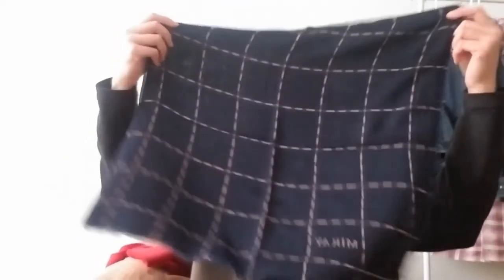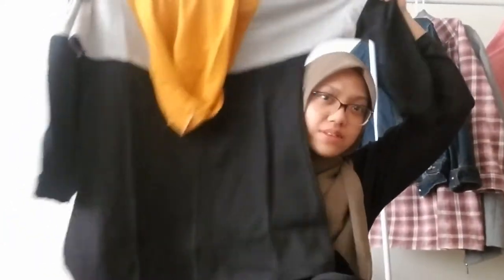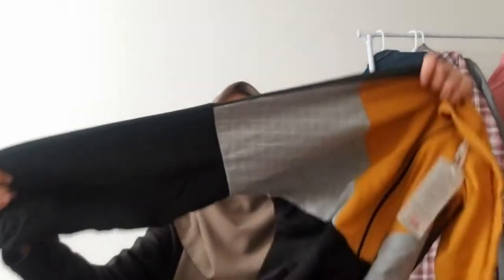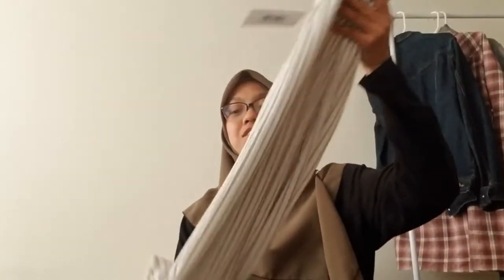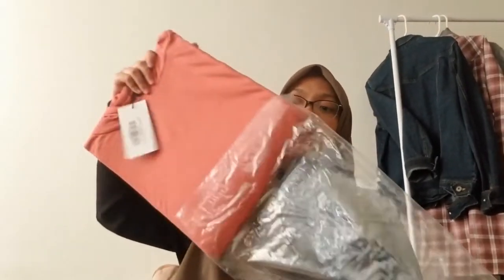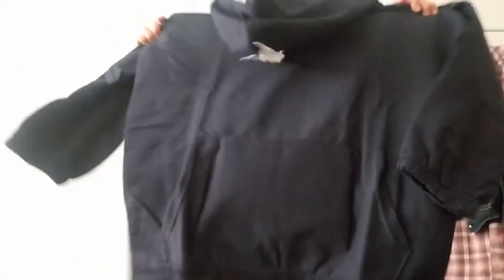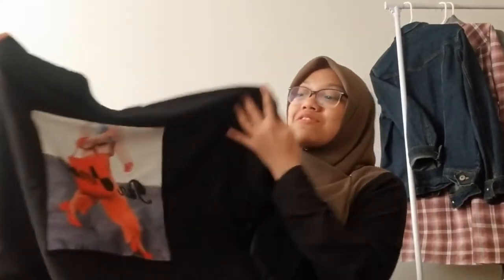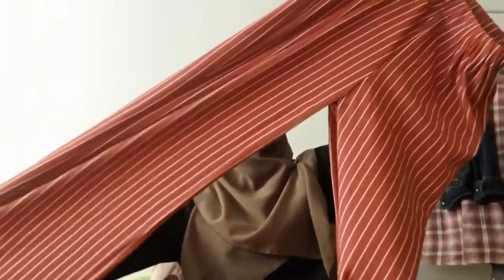Unboxing Modanisa Shopping Haul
This going to be my last purchase so I feel like vlogging my unboxing experience, plus this time buying is different than before. It was an unexpected purchase happened all at one night, for almost 5 hours long of contemplating and adding in and out of shopping cart, I couldn't believe I still placed the order.

Despite the happy ending for all the items bought, I take this experience as a life lesson that I'll slow down when buying unnecessary things because they wouldn't help me in the hereafter. Also, Allah doesn't like those who overspend and over-in many other things.

I know the video is so longgggggg that I don't expect anyone to watch until the end. I put it here for myself to watch it later when I feel want to and to share some of my reaction with you guys.

Anndddddd, obviously the video has very poor quality and shaking all over the place. I recorded using the front camera and mounted it on a small tripod but still placed it on my bed, which I sit on. That's why it was shaking all over the place, I tried using warp stabilizer, but it's going to crop many parts and I choose to ignore it. Also, I didn't make so much of animation because I finished editing it at night until 4am and published it in the next morning. I didn't bother to edit as much I got few midterms the coming week so I just want to have it done. That's it, another 'bebelan'!